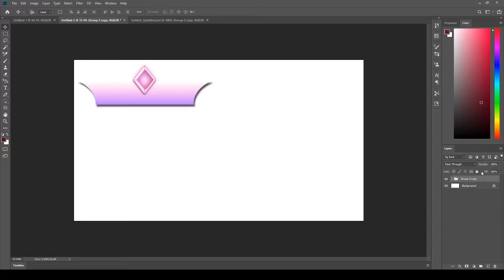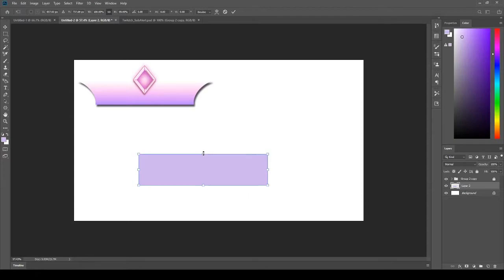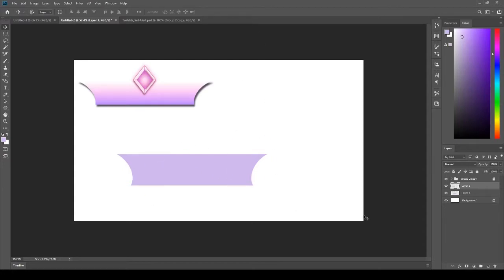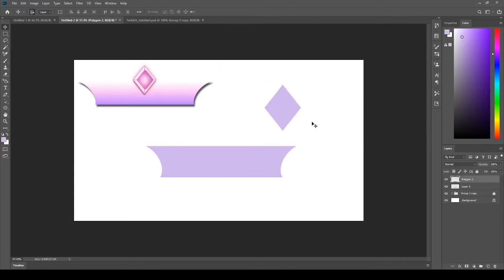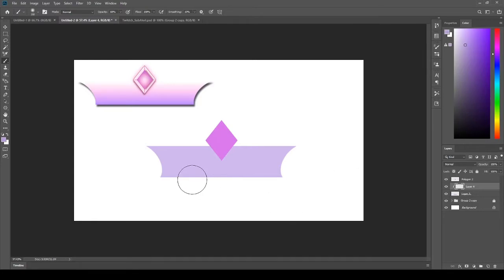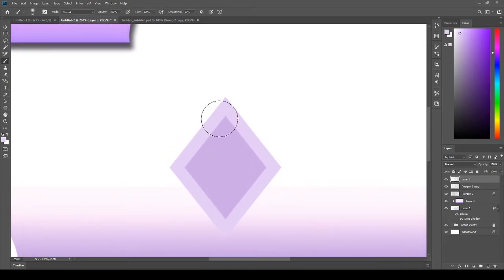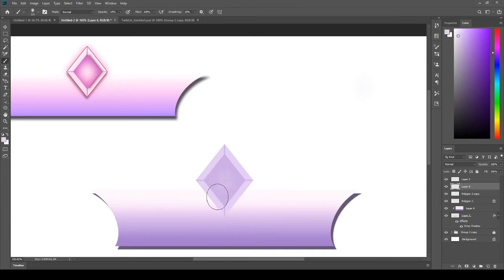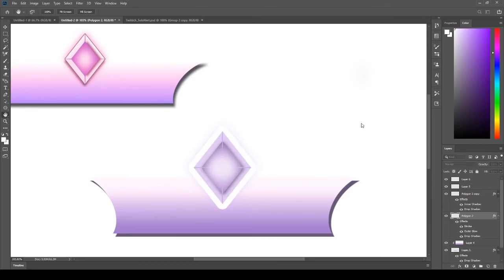How To Design A Streaming/Twitch Alert